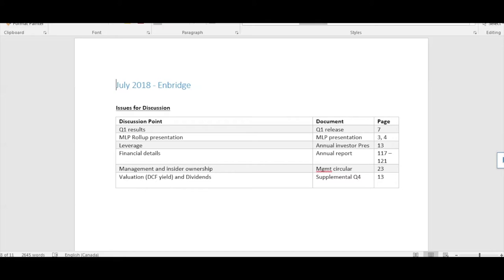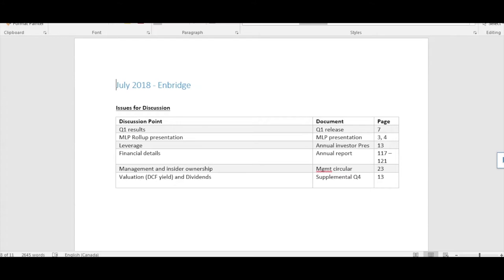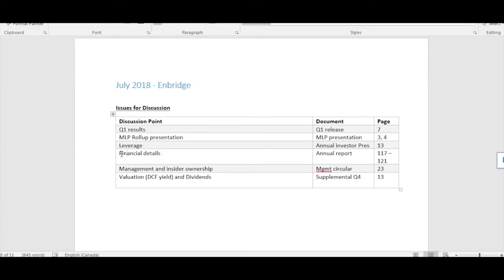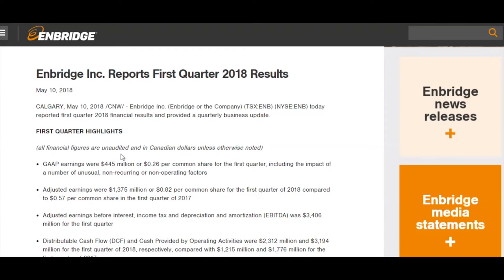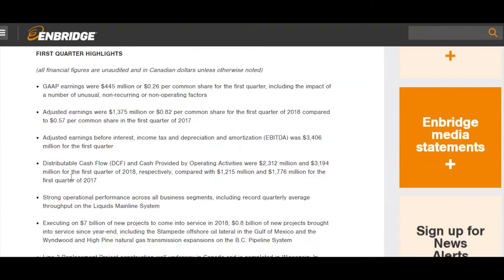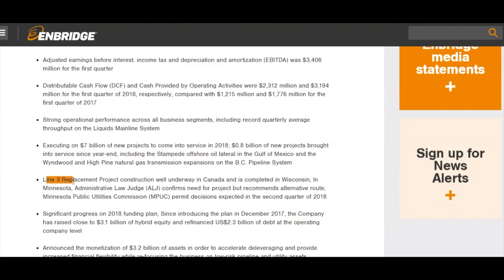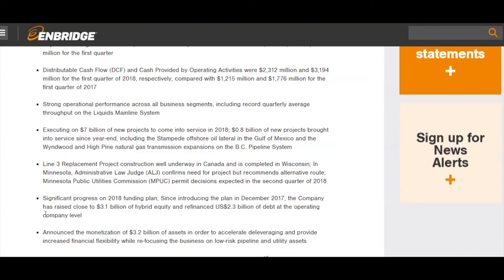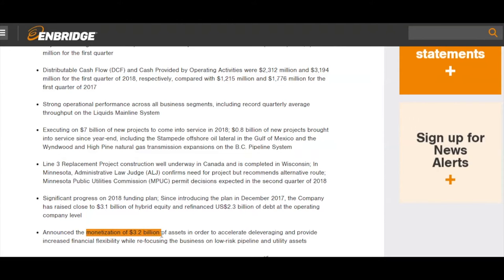Stock Market Investing - Enbridge (ENB) Part 2